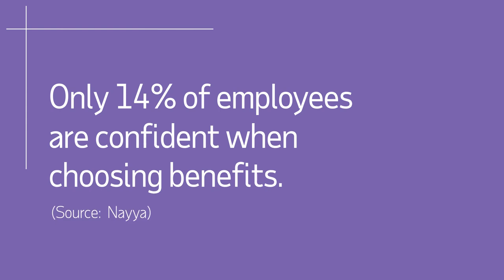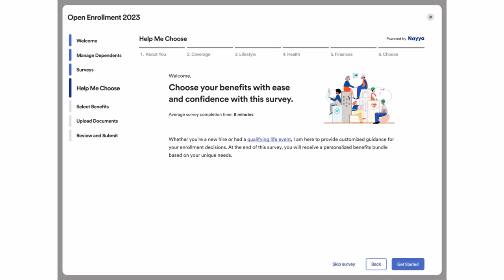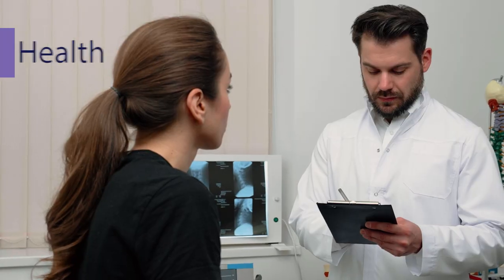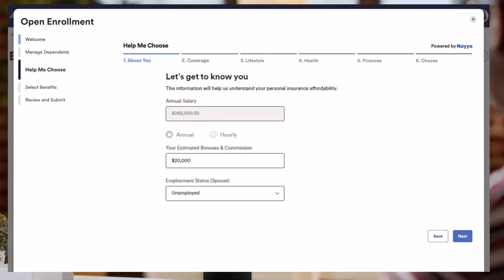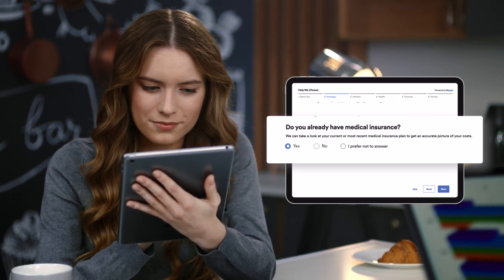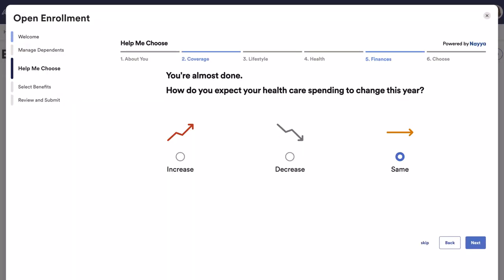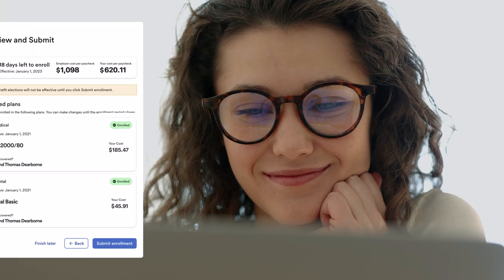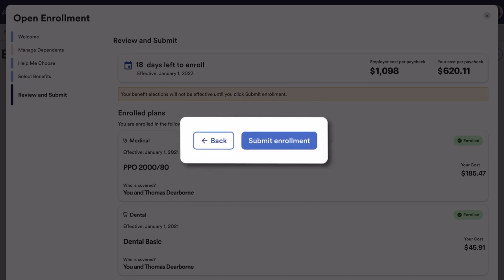ADP Workforce Now benefits decision support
Take the guesswork out for employees when choosing benefits. Use our unmatched decision support to transform the benefits experience for your employees.